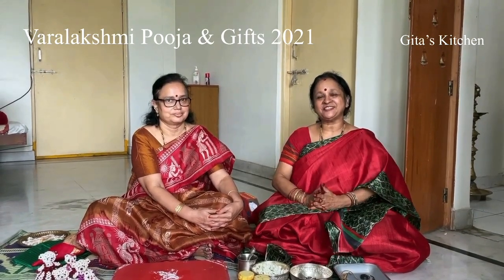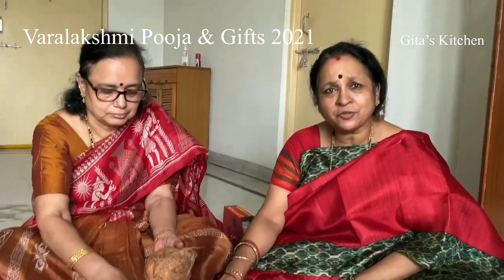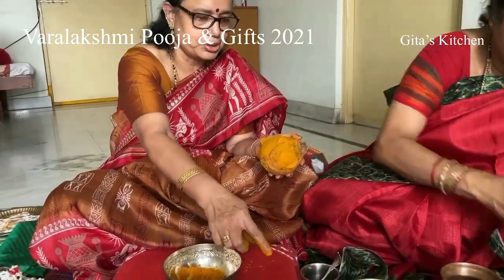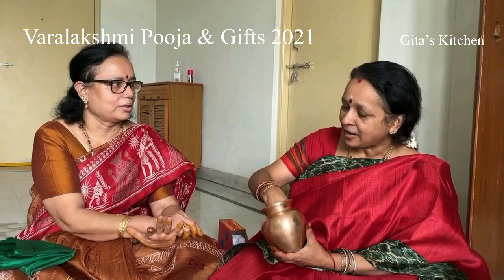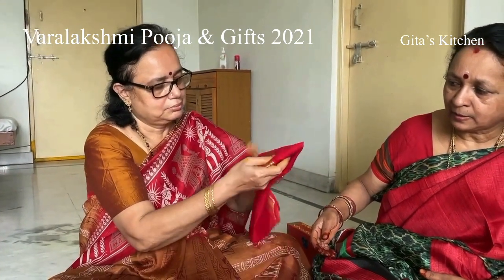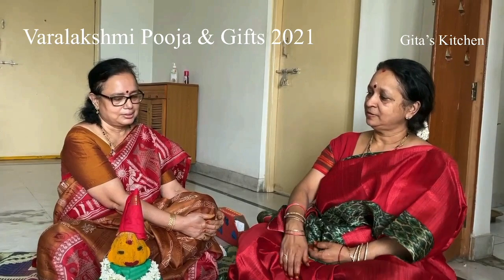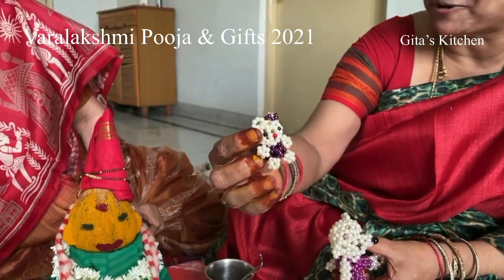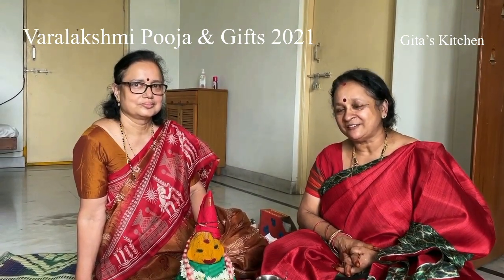Varalakshmi Pooja & Festival Gift Ideas 2021 !!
This video shows  a simple  description about Varalakshmi Pooja  specially for beginners.I have earlier  shown detailed  videos on pooja procedure  too. Also , as the festival season is fast approaching, we  have shown you some handmade  gift items made by my friend Rama.

Please contact   Rama for more details on these decor gift items

Varalakshmi Pooja#Gift Ideas#Gita'sKitchen